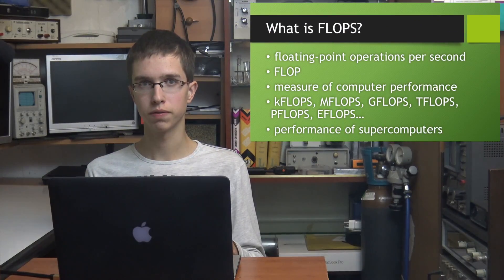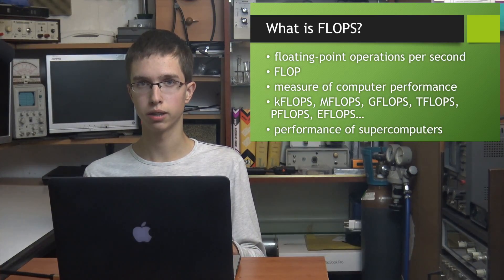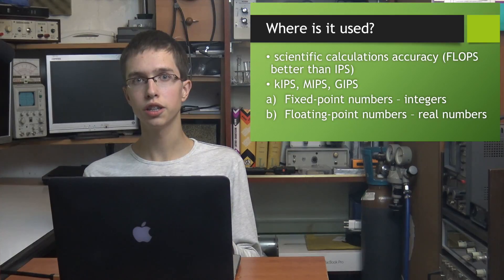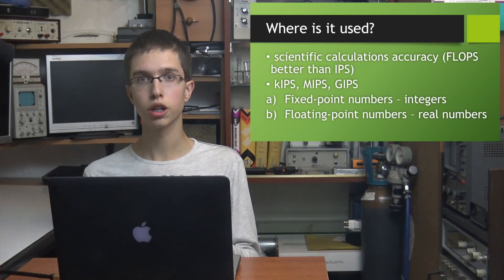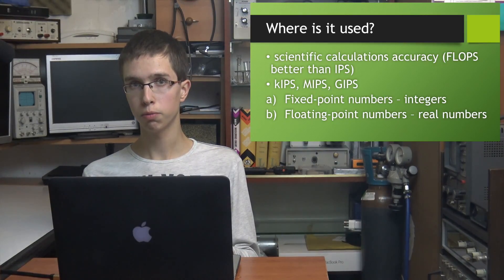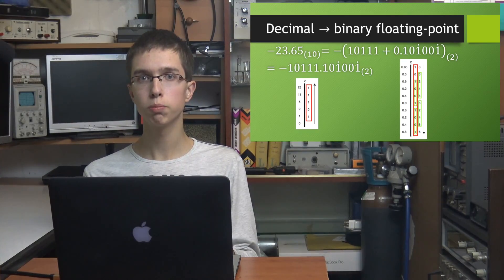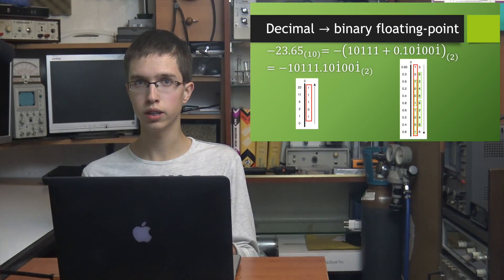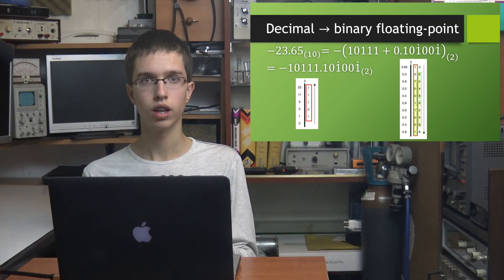FLOPS - Floating-point Operations Per Second